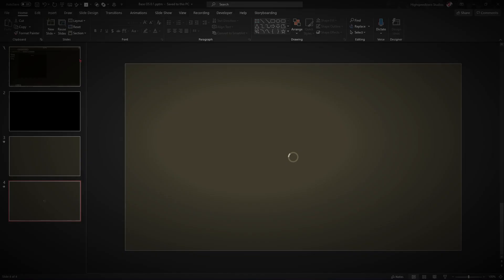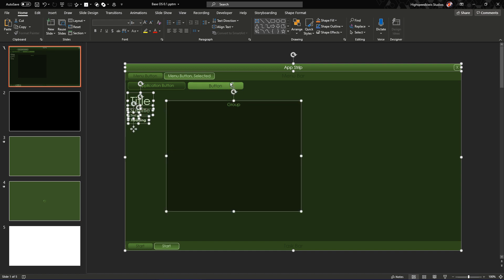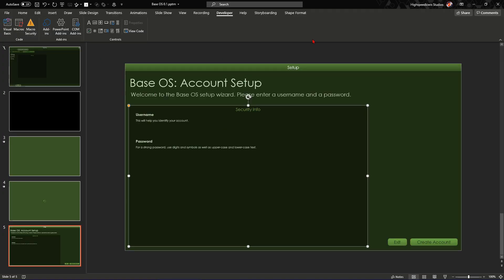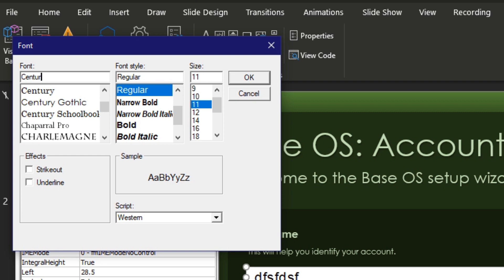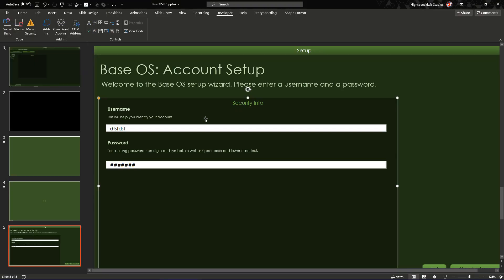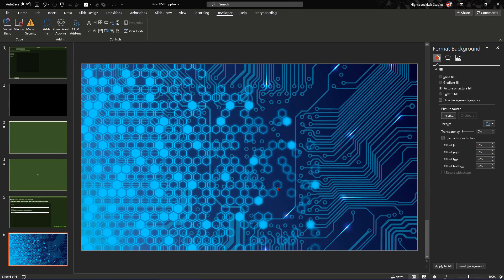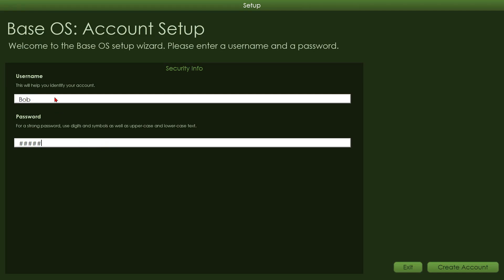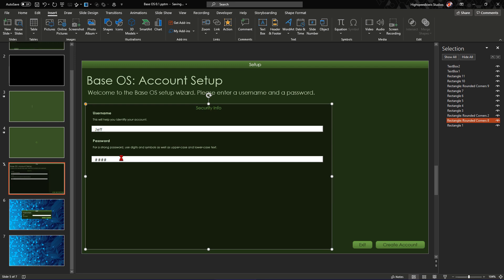How to Make a PowerPoint OS, Part 2: Login System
Welcome back, and today is the day where the second instalment in the PowerPoint OS Tutorials is here (unless you're watching this in the future). This time we're focusing on the Login System.

Credits{
#* All music used in the new channel of Project: PowerPoint (this one) is made by me. You can use it, so long as you credit me to the extent that if someone wanted to know what the song was called, they could look for it and find it. This song's name is "Idea Tsunami". *#;